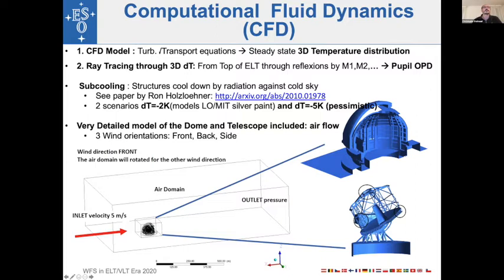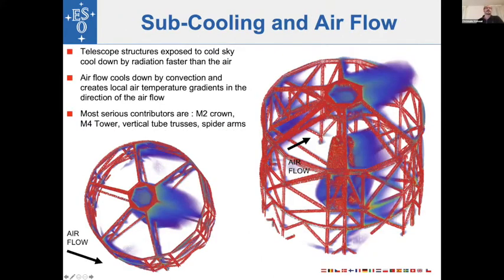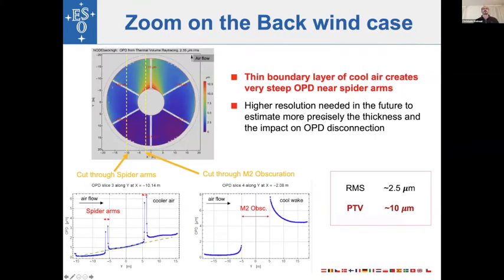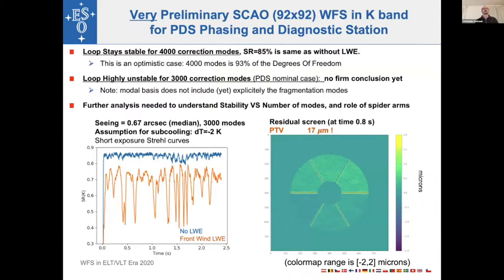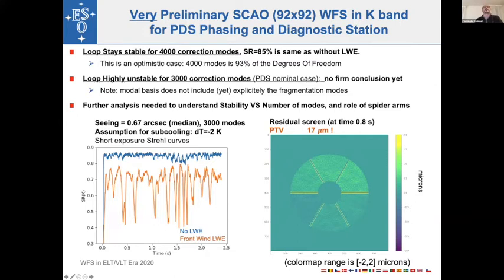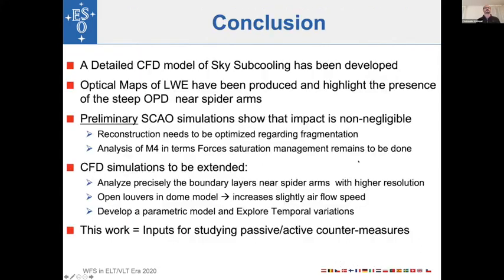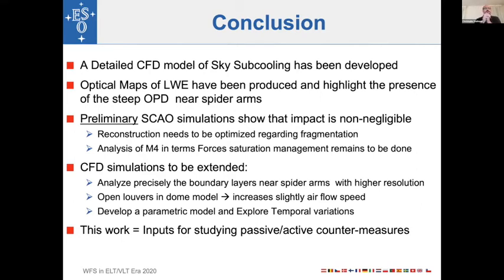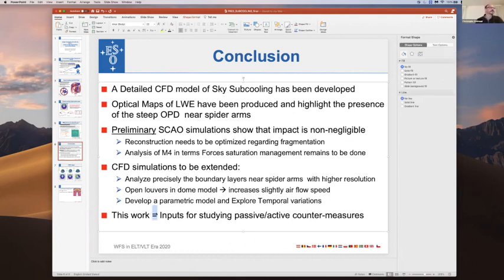wfs2020 31b Verinaud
Single Conjugate Adaptive Optics with the E-ELT: impact of Sky Subcooling -
Christophe Verinaud